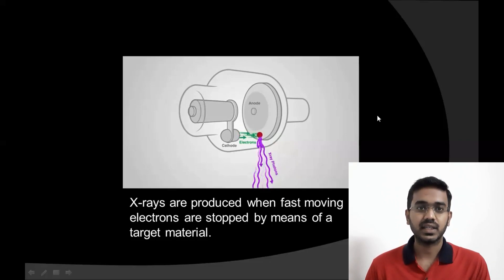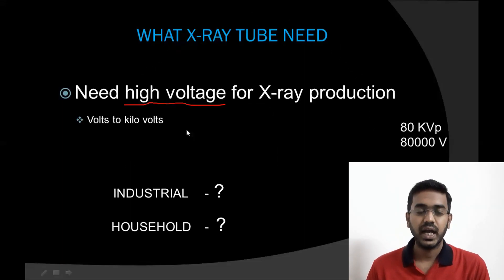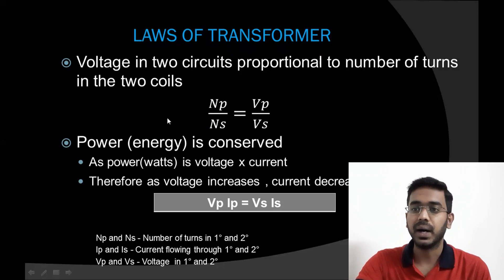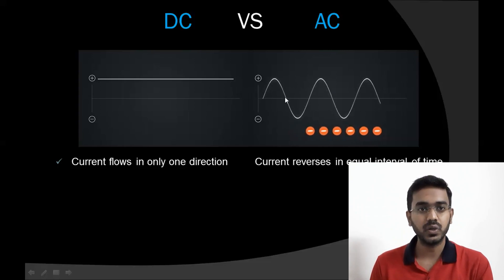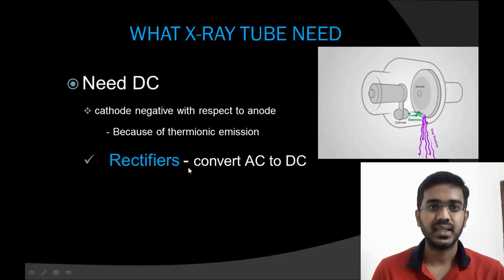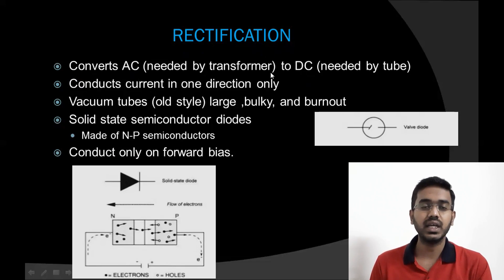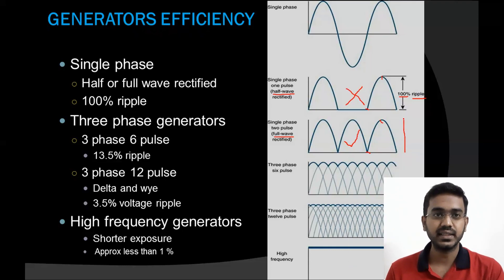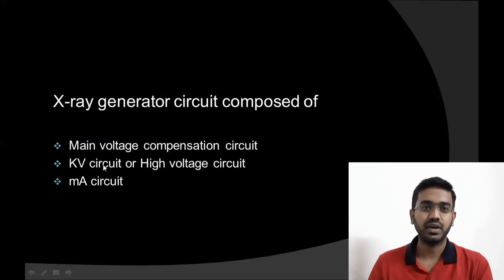X-RAY GENERATOR CIRCUITS (part 1) - {ENGLISH} radiology #1#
Let's Expose the Education & Intensify the Knowledge of LATENT HEROES.
Kindly interact us with your comments...
Don't forget to Scatter & Radiate this to all the LATENT HEROES...

Topics that are discussed in this video :
X-RAY GENERATOR CIRCUITS
 1}Transformer
 2}Rectifiers